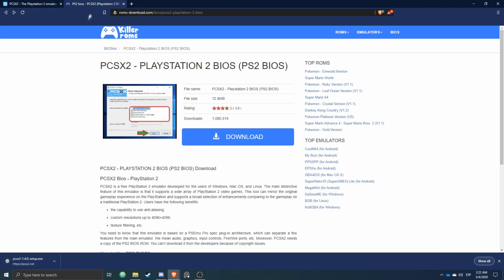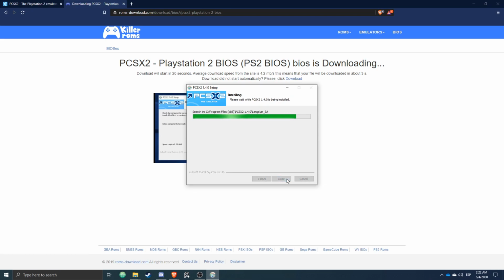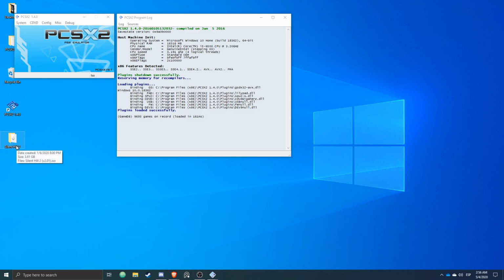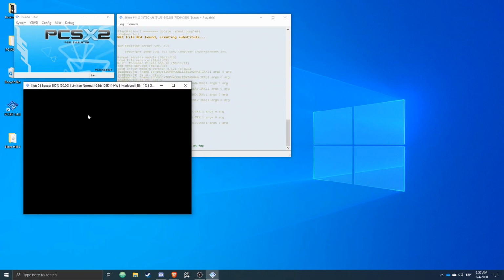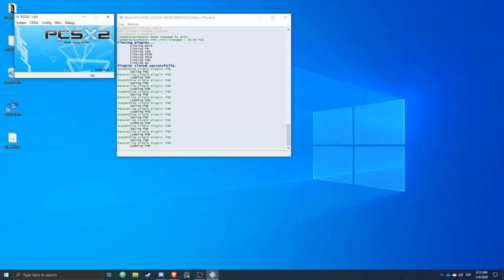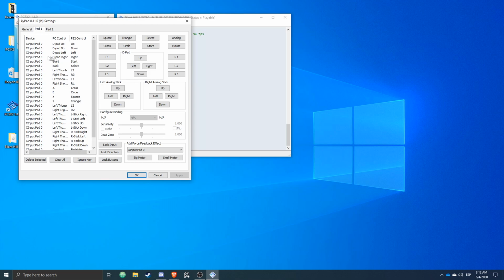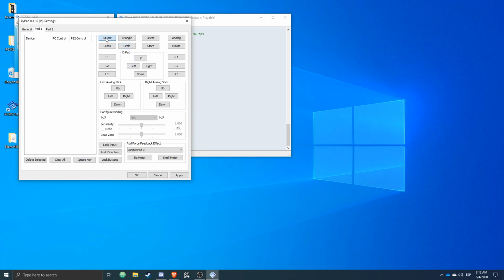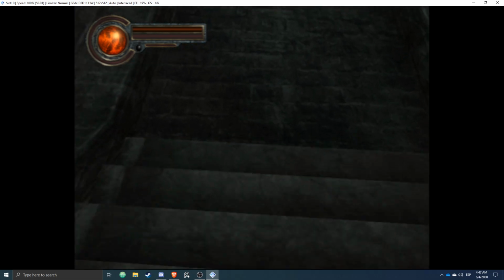How to Play PS2 Games on PC Using PCSX2 Emulator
In this quick and easy tutorial, I'll show you how to play PlayStation 2 games on your PC using the PCSX2 emulator. Please note this guide is for Windows 10 and supports the use of a controller or keyboard.

Huge thanks to Delta for helping me produce this video!

Thanks for supporting this channel — I appreciate each and every viewer in my audience! Please leave any questions down below.